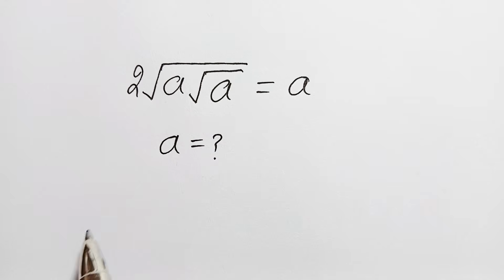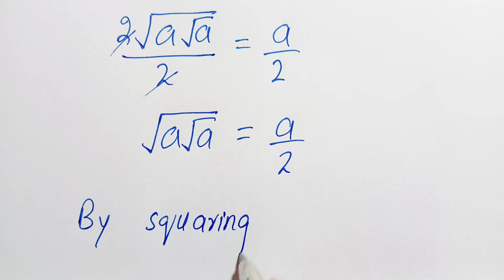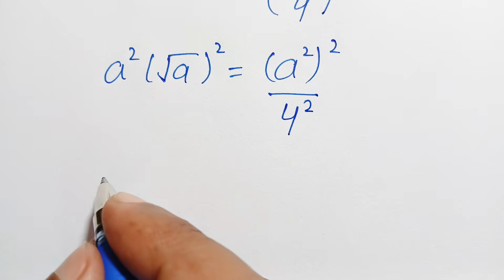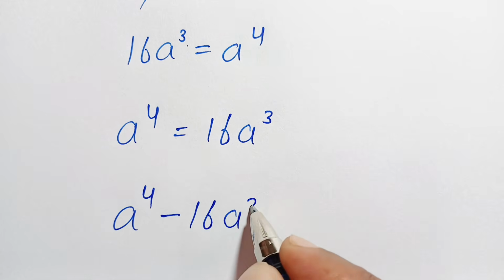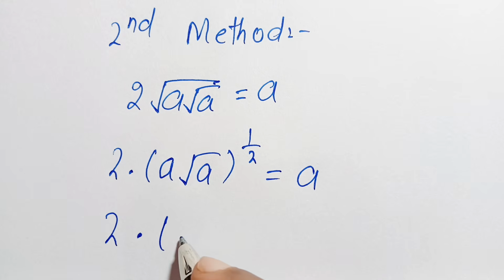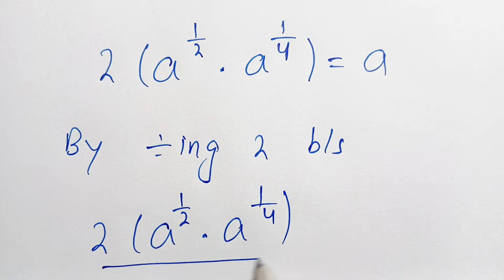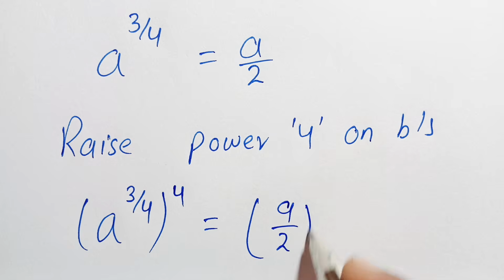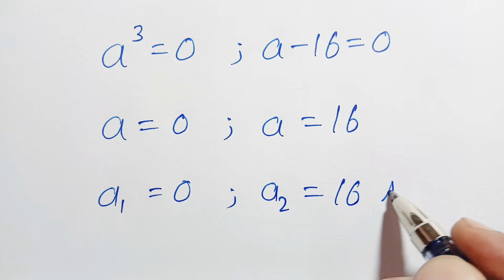Radical Simplification Question | Can you simplify this? | Math Tricky Question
Harvard University
Oxford University
Cambridge University
Ivy League Schools

math problem
algebra 2

Olympiad Algebra
olympiad preparation
international olympiad maths
olympiad mathematics
international olympiads
international maths olympiad
olympiad
mathematics
math olympiad
olympiad mathematics
math olympiad
maths olympiad
olympiad math
maths trick
olympiad
maths olympiad
olympiad mathematics
math olympiad
mathematical olympiad
olympiad math
maths
Brazil Maths Olympiad Question